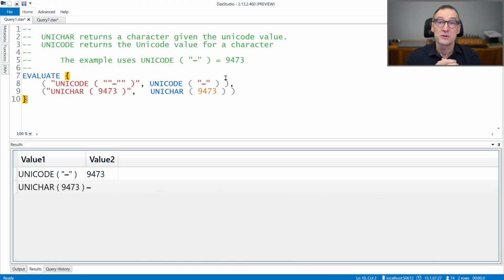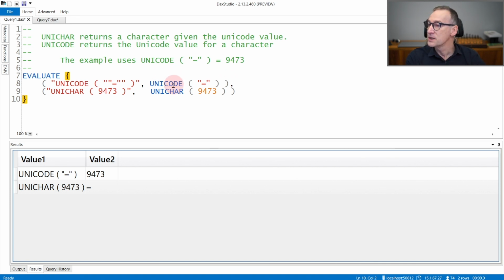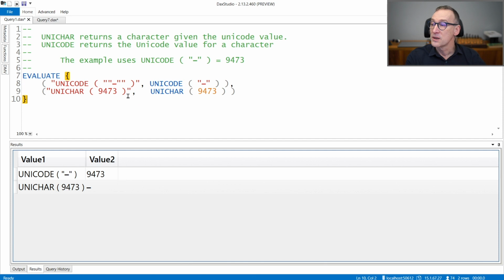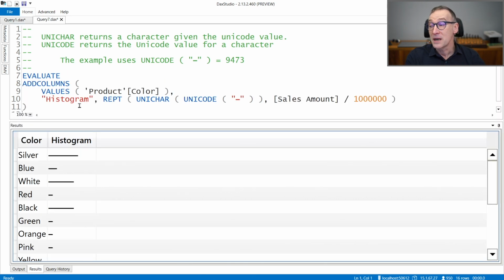UNICHAR, UNICODE - DAX Guide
UNICHAR: Returns the Unicode character that is referenced by the given numeric value.

UNICODE: Returns the number (code point) corresponding to the first character of the text.